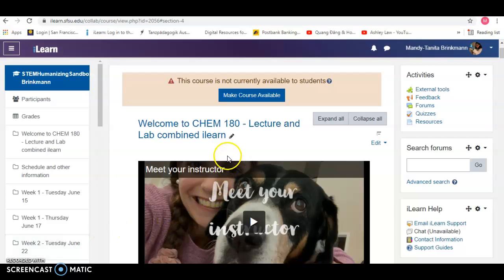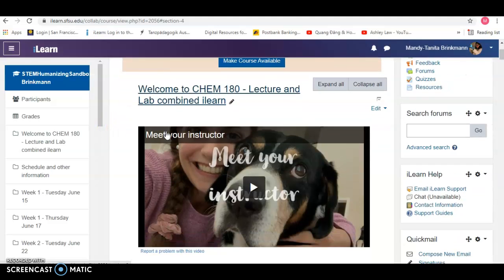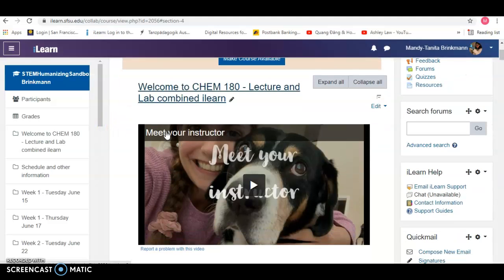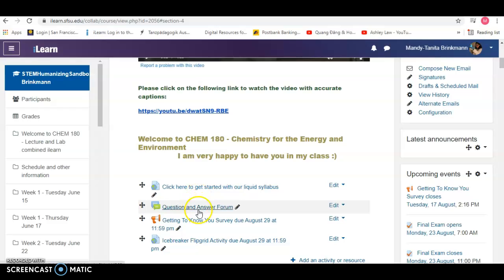Tour of my course homepage